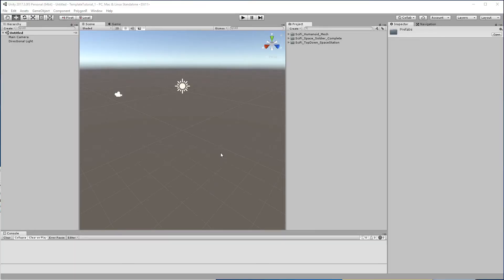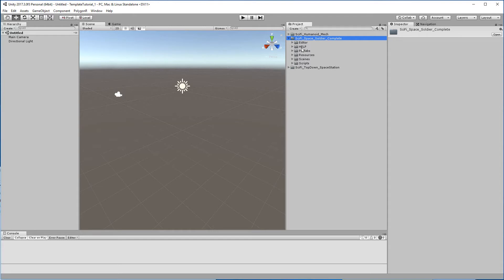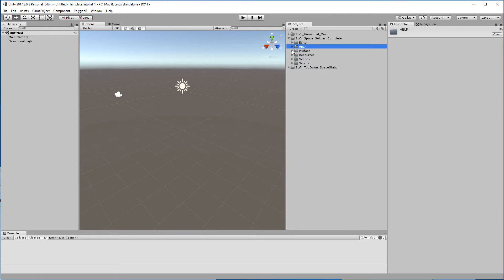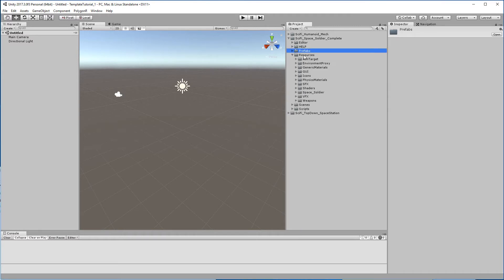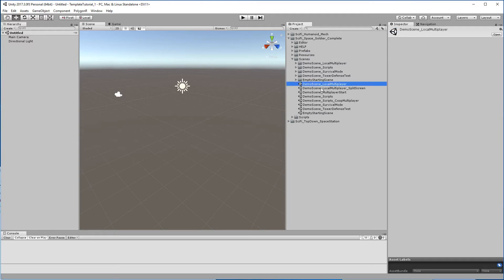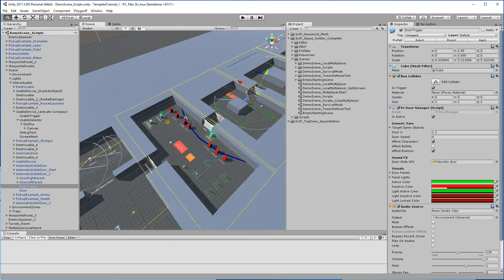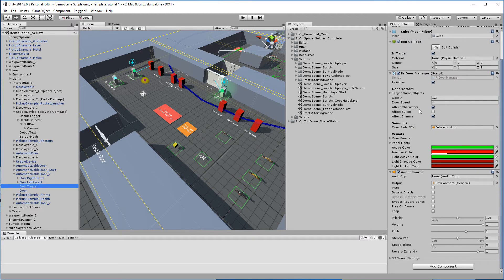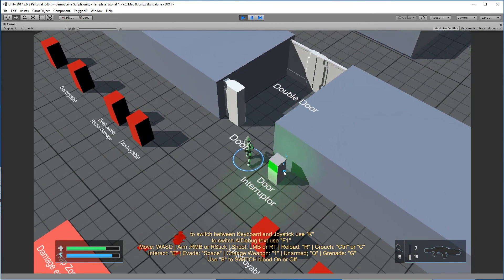TDS - Tutorials - 001 - Project Folders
PolygonR Top Down Shooter Template Tutorials. part 1